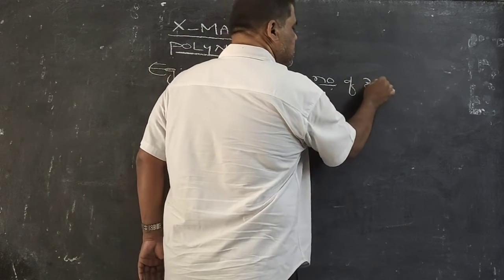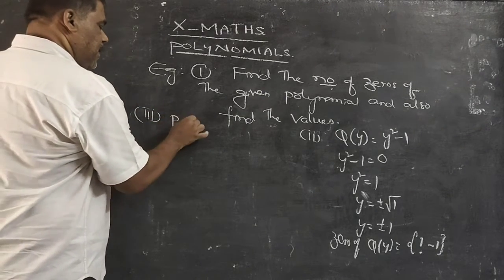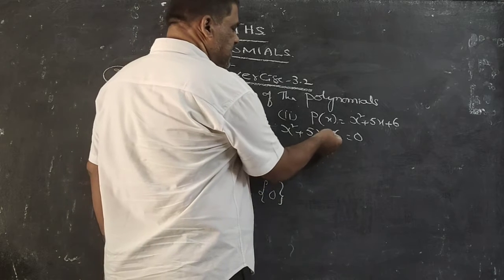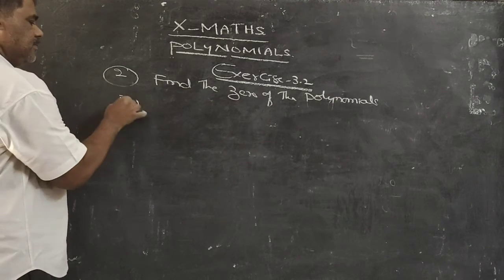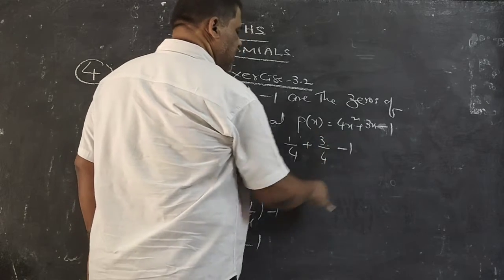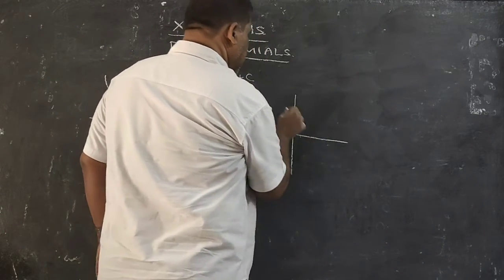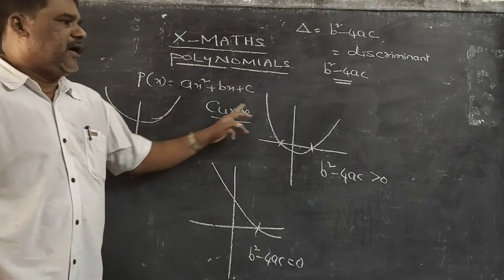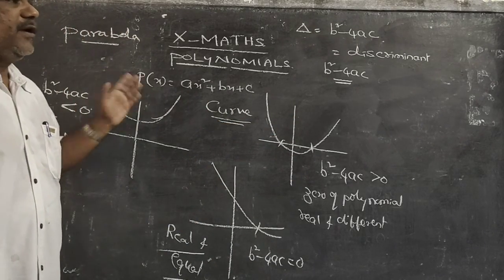X class maths 26th August